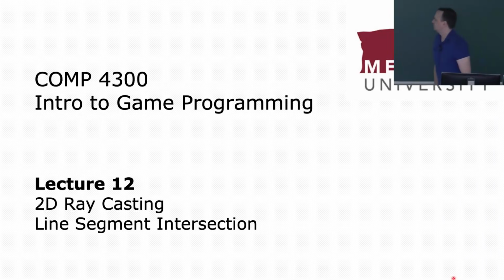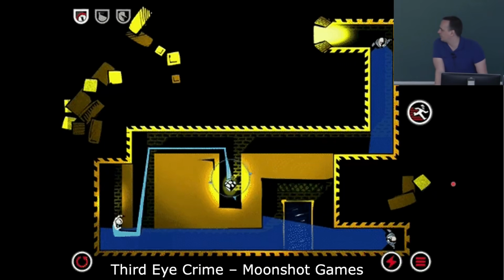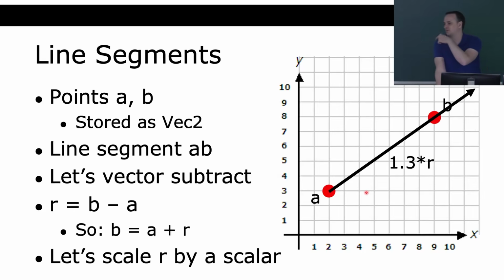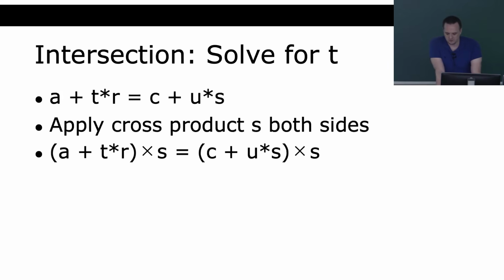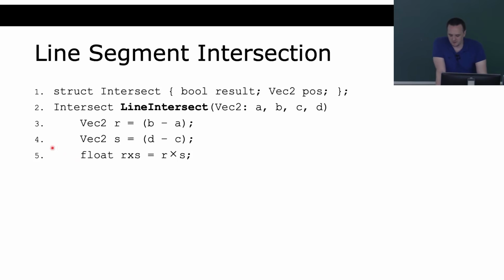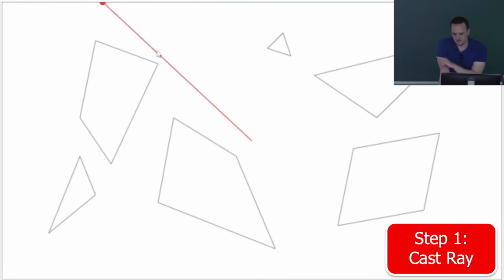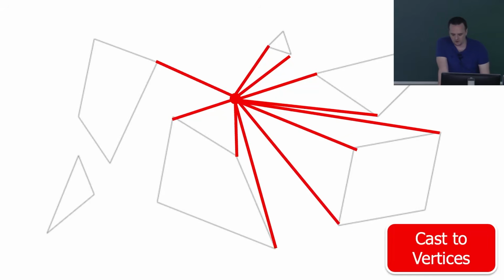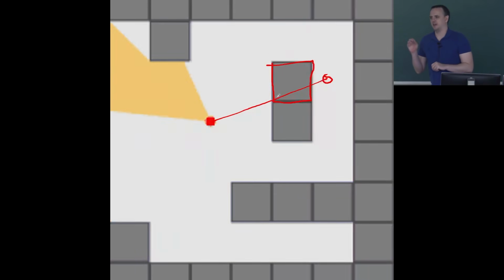COMP4300 - Game Programming - Lecture 12 - Ray Casting + Line Segment Intersections + Vision